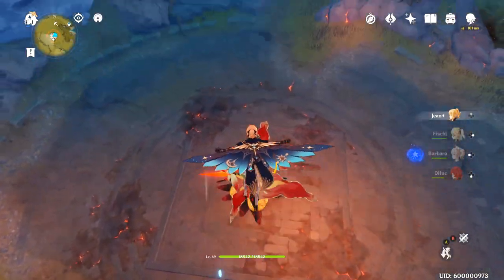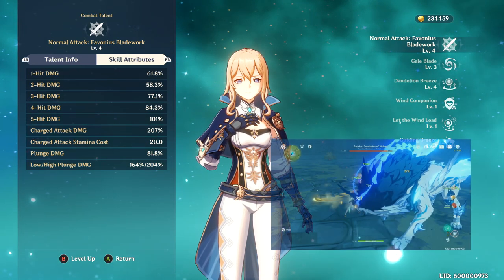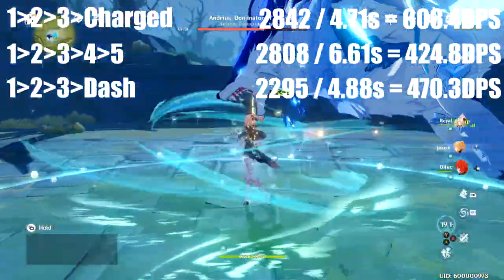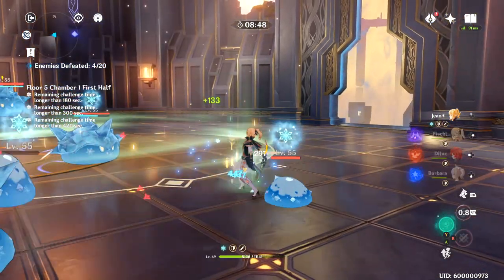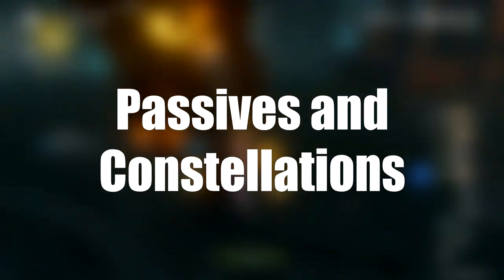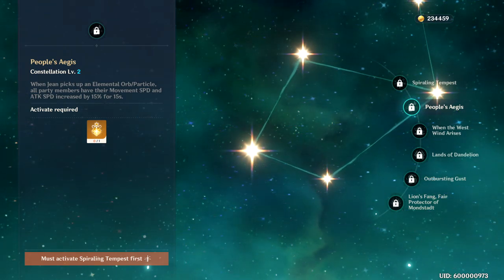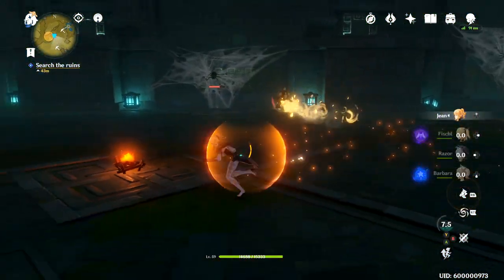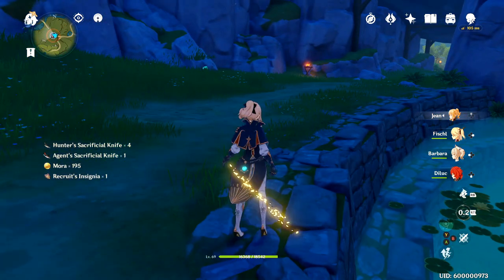HOW TO PLAY JEAN [Jean In-Depth Character Guide and Showcase] - Genshin Impact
Timestamps below:

0:35 - About Jean [Intro]
1:36 - Basic Attack
2:50 - Melee Optimization
5:31 - Elemental Skill
7:40 - Elemental Burst
8:55 - Passives and Constellations
11:32 - How Jean Fits in a Team Composition
14:39 - Summary and Conclusion

Master Jean techniques with information from this video. Learn how to play Jean effectively from this showcase! Learn about her various team compositions and roles. As stated in the video, I will not be showing artifact builds due to the fact that I don't have all of the artifacts I want to use to show all of the builds. I want you all to have accurate, informed information.